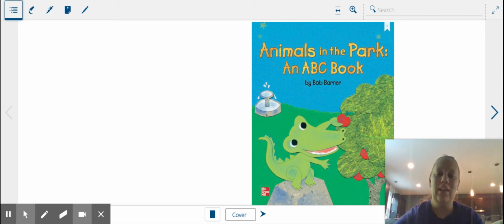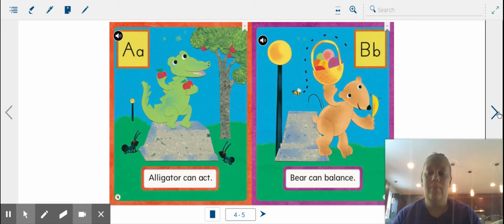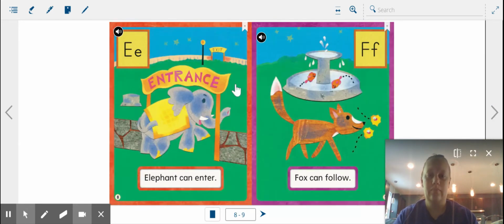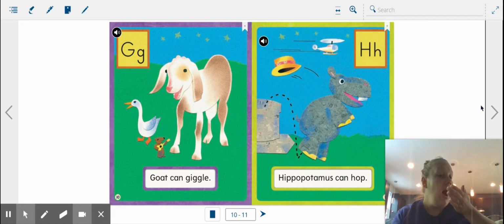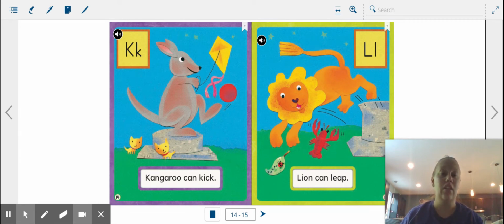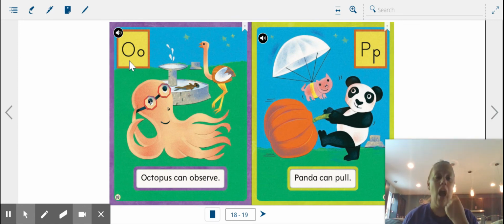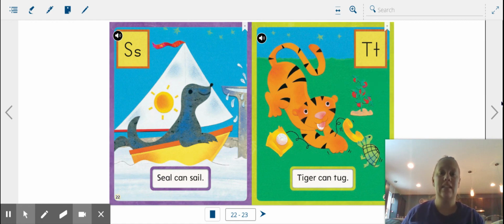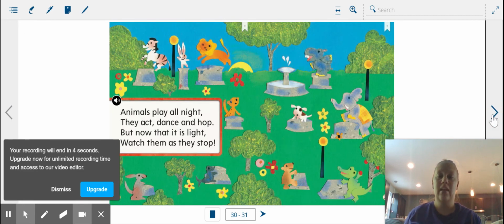Animals in the Park week 2